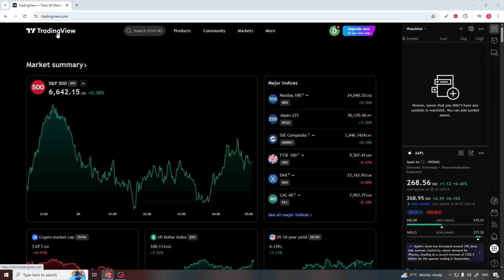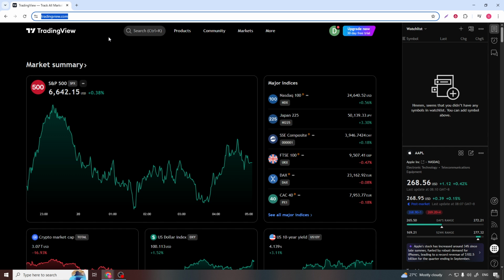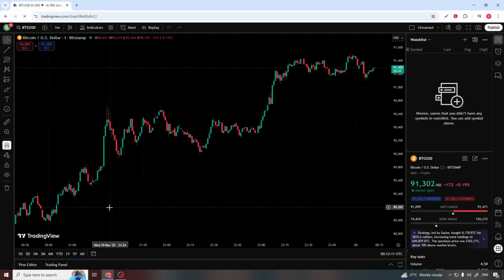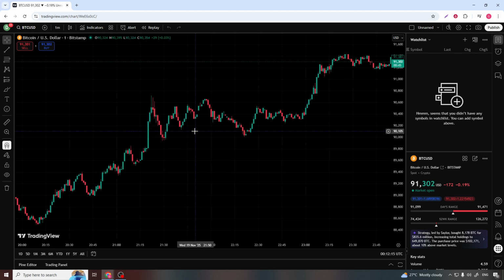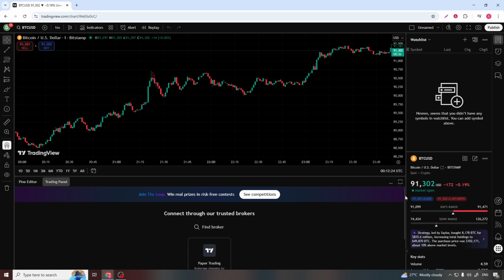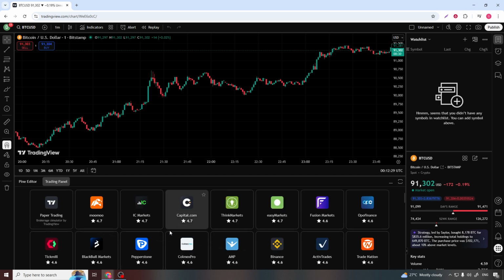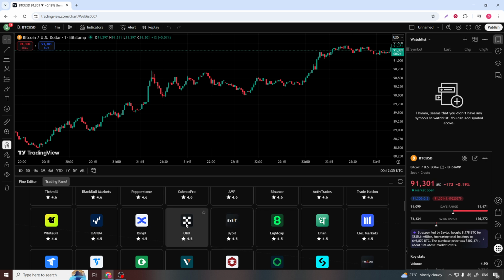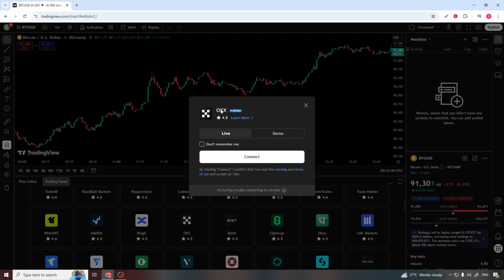How To Connect OKX In Tradingview (Quick And Easy Guide)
Learn How To Connect OKX in TradingView with this fast and easy step-by-step guide. This tutorial shows the simplest way to link your OKX account for real-time charts, smooth trade execution, and improved trading efficiency. Perfect for traders who want accurate market data and a seamless TradingView broker integration.

In this video, you’ll learn:

How to properly set up and connect OKX to TradingView

Key benefits of broker integration for faster trades and precise pricing

How this setup enhances your technical analysis, alerts, and strategy testing

Troubleshooting tips if OKX doesn’t connect or appear